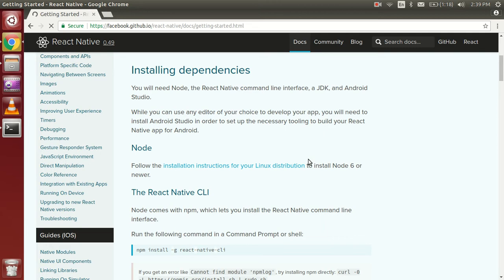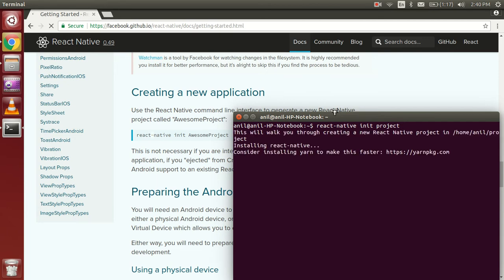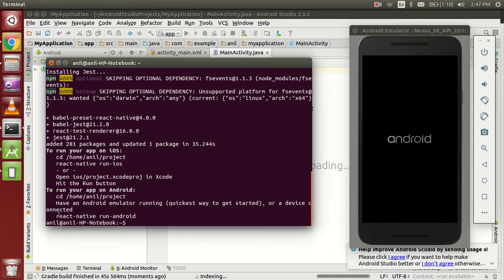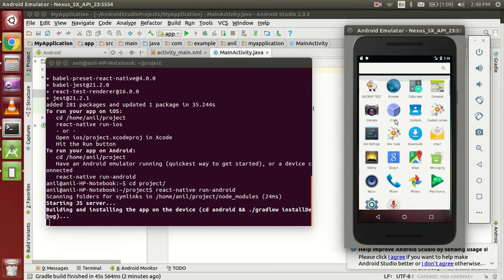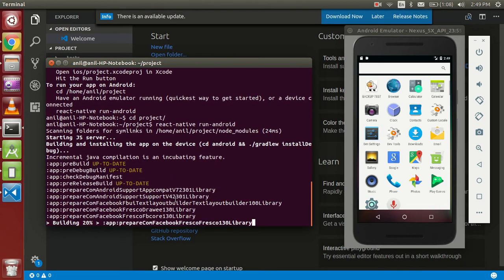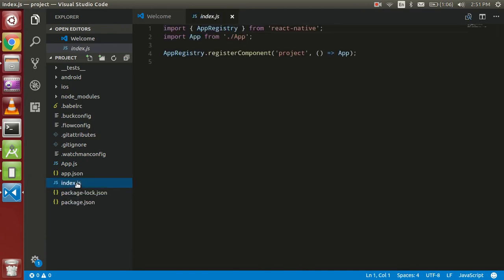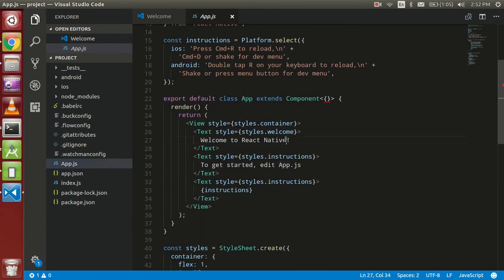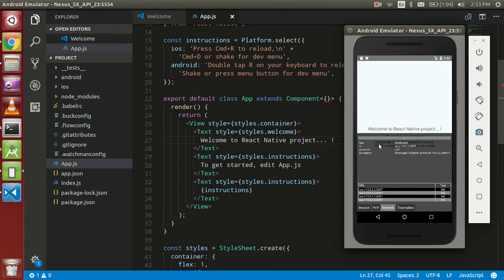React native tutorial # 1 install react-native with android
we need node and android simulator for react-native and follow some instruction.   and see how to install react-native with android.
like use on facebook here you can get video with code